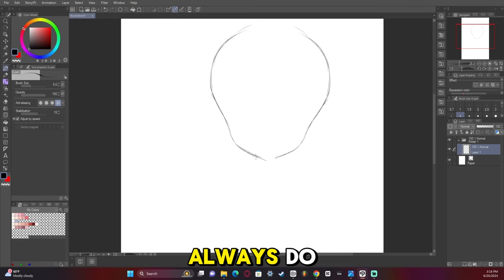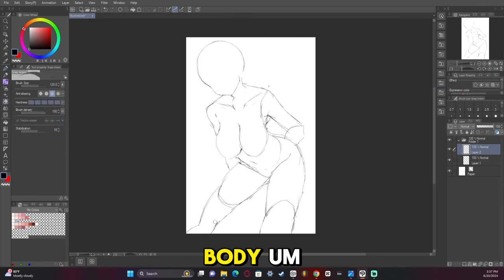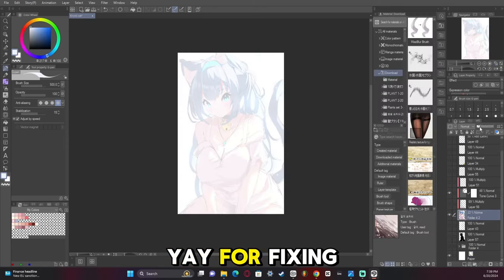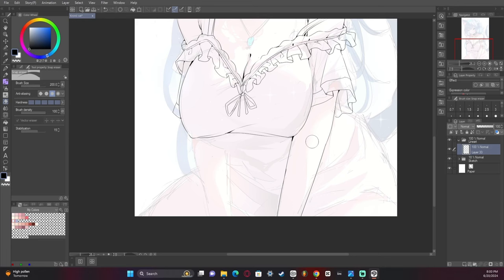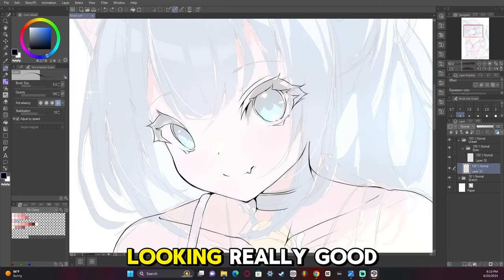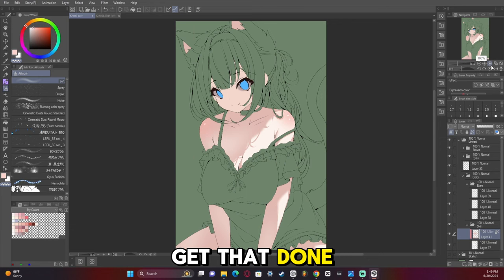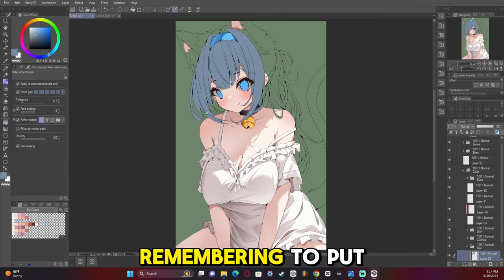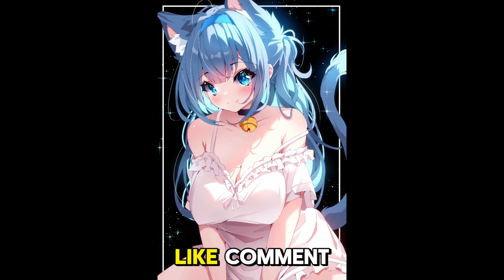Watch The Full Art Process Of An Anime Artist Creating Pretty And Cute Art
HOLOLIVE,hololive en,hololive english,art,anime,kronii cat,kronii,tutorial,tutorial art anime,tutorial art painting,tutorial artist,clip studio paint speedpaint,clip studio paint 3.0,clip studio paint tips,time lapse,time lapse art,art process

00:00 Introduction
00:10 Horrible Sketch
02:56 Lineart
06:36 Base Color
06:50 Rendering Skin
07:24 Clothes Rendering
08:32 Hair Rendering
09:03 Eye Rendering
09:22 Post Processing